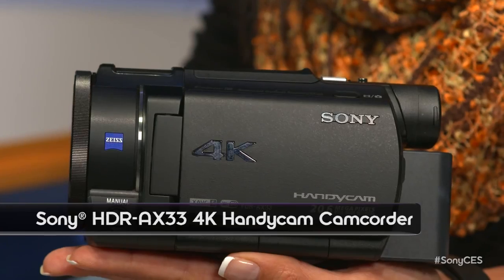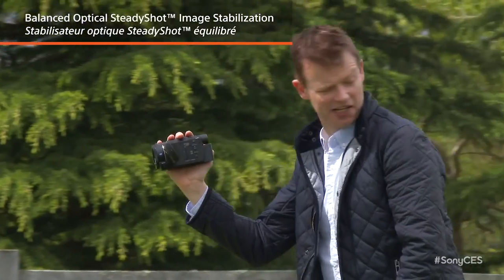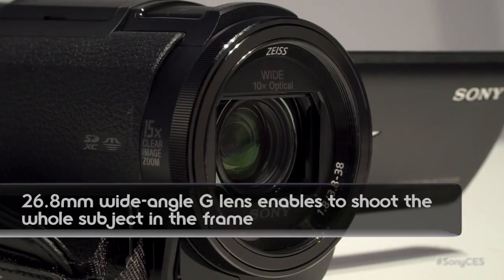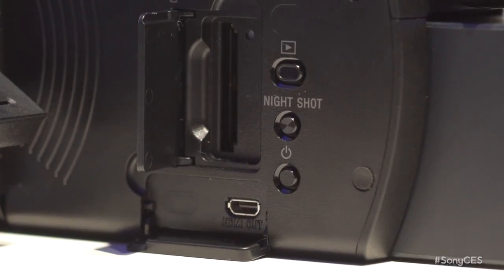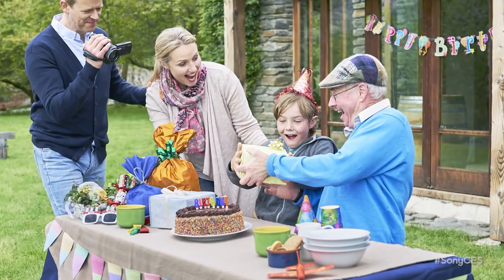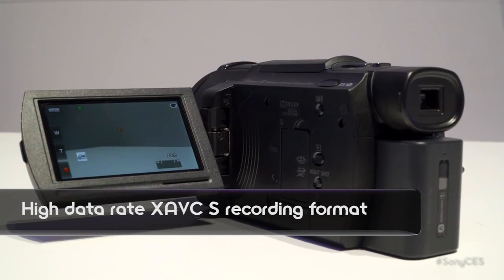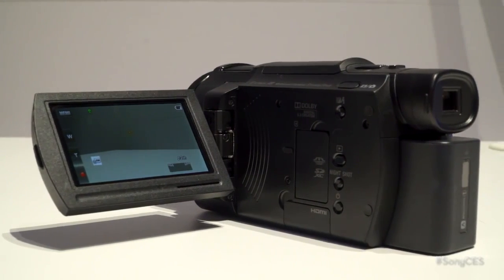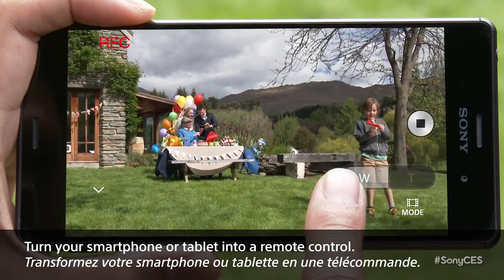CES 2015: New 4K Handycam FDR-AX33 (FIRST LOOK)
The new Sony 4K Handycam® has just been announced! It’s CES 2015

About 30% smaller and 20% lighter than the current FDR-AX100 4K Camcorder introduced at CES 2014, the new FDR-AX33 features impressive Balanced Optical SteadyShot™ (B.O.SS) image stabilization and 4K 100Mbps high-bitrate recording, bringing new levels of performance to the consumer camcorder market. . We're having a CES wrap up show next week and we might air your question!

Spec Highlights
- Optical SteadyShot for capturing blur-less high quality 4K video
- Equipped with diverse playback functions for 4K contents such as “Super-sampled Full HD Playback” which automatically down-converts 4K footage to 2K (Full HD)
- Balanced Optical SteadyShot system that keeps footage stable and blur-free
- High data rate XAVC S recording format that captures all subject movements and scene details with exceptional clarity
- 26.8mm wide-angle G lens enables to shoot the whole subject in the frame